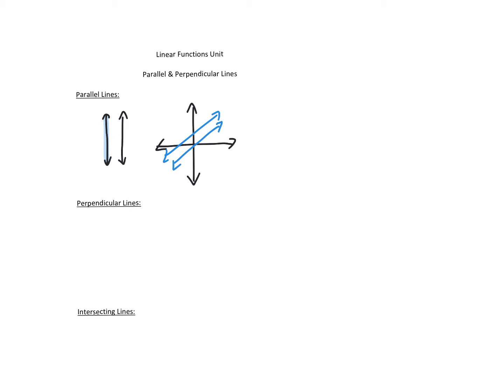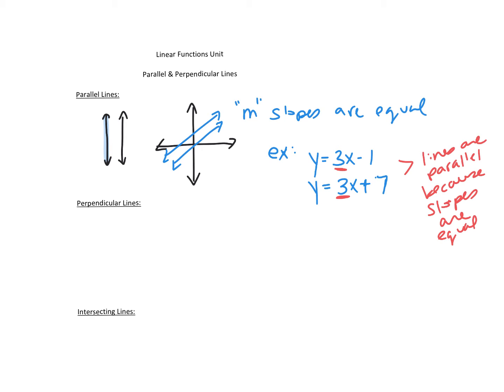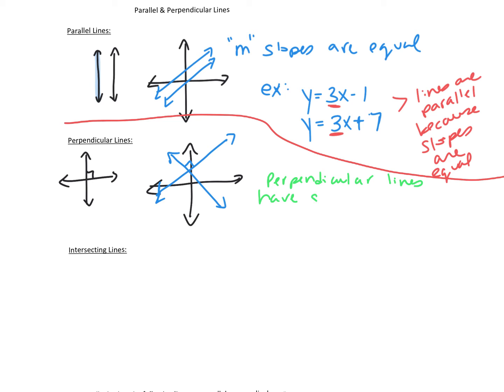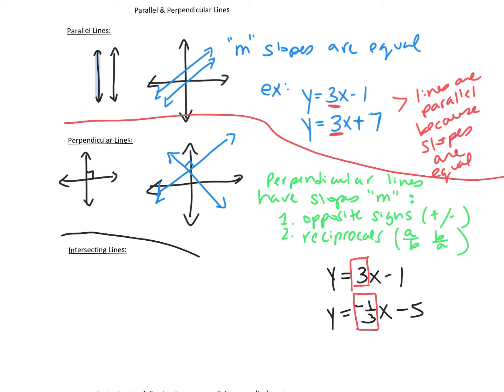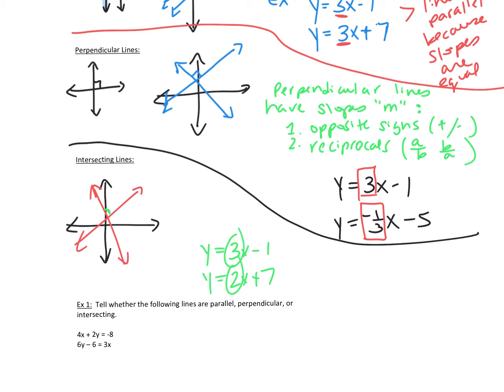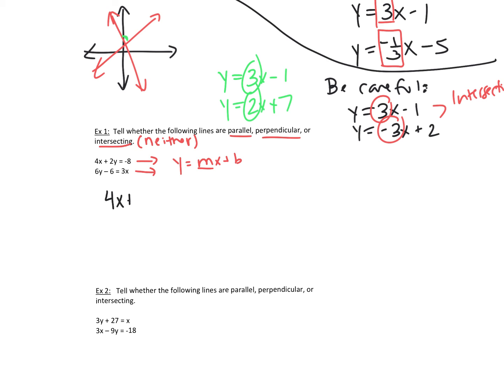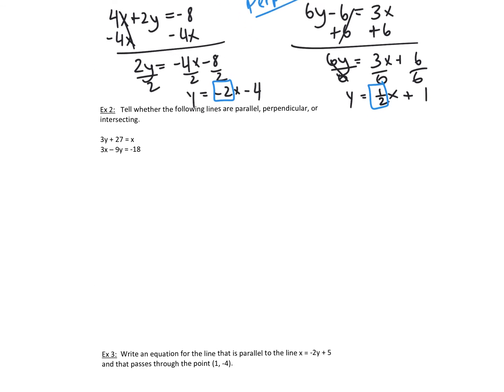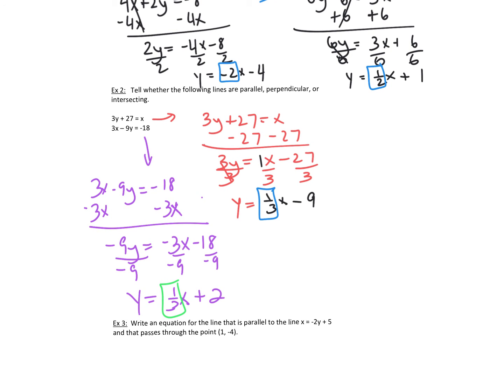Linear 13 Parallel-Perp.mp4